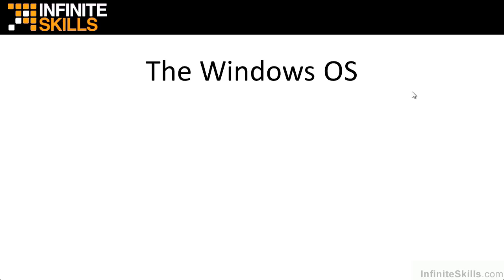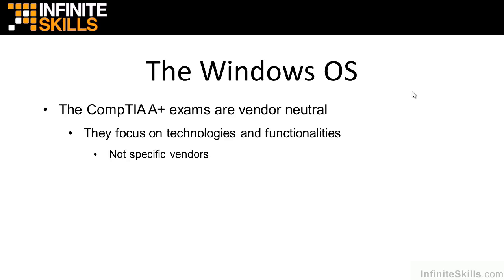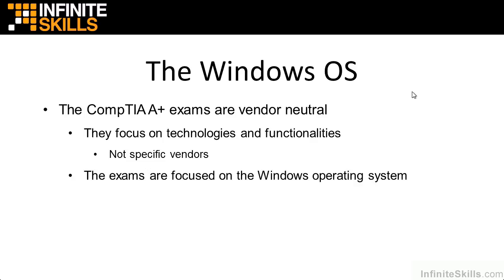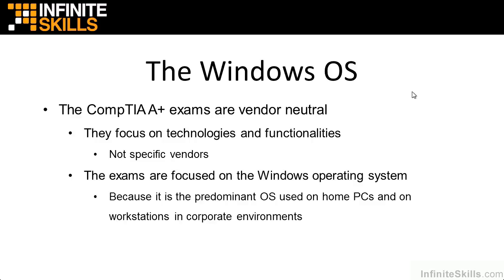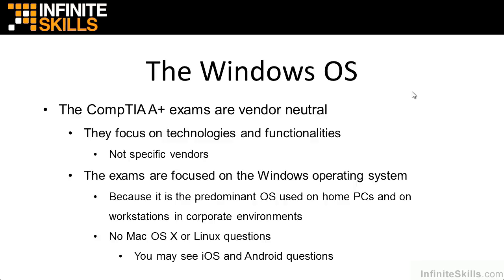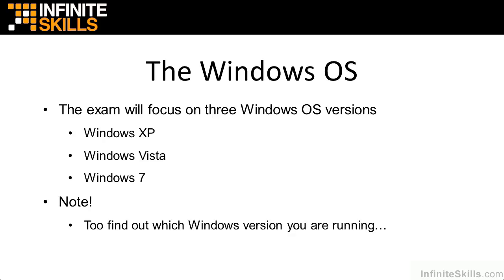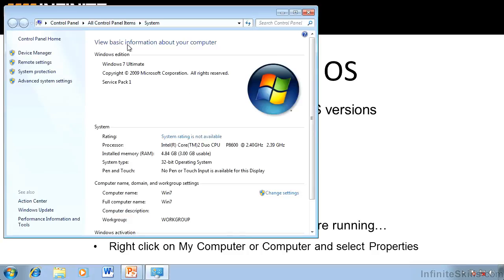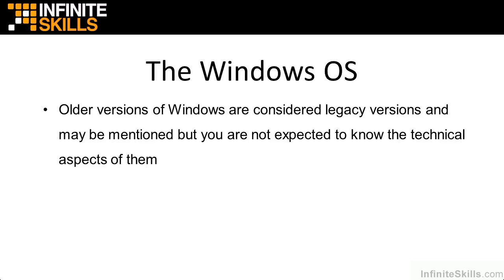1- The Windows OS نظام التشغيل ويندوز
1- The Windows OS نظام التشغيل ويندوز